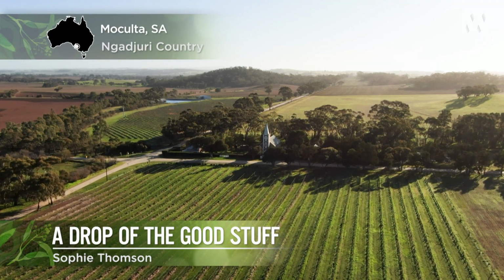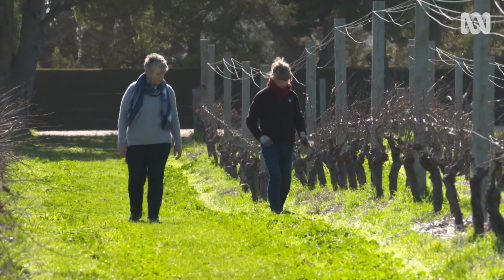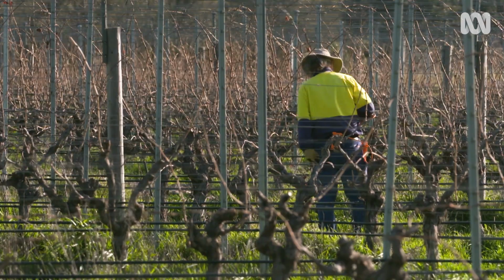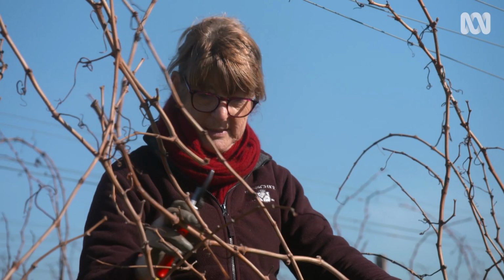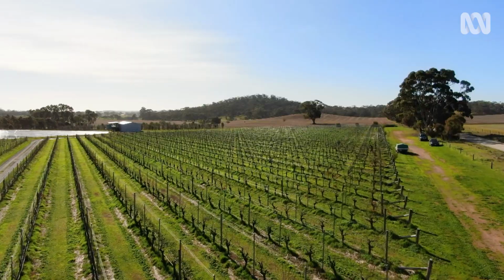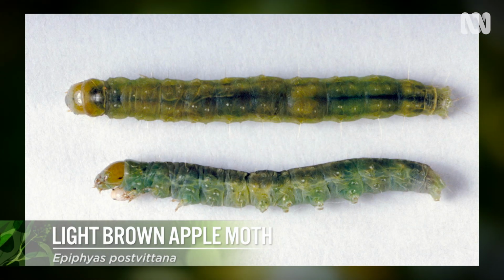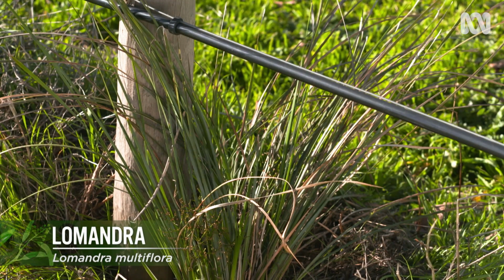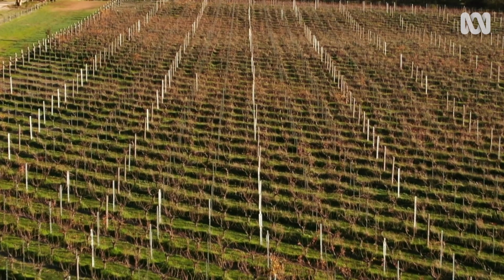Organic pest control and pruning techniques behind award winning wines | Gardening Australia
Viticulturist Prue Henschke studied botany and zoology and applies this to her vineyards, using native plants to control pests. One of her vineyards, Hill of Grace, has some of the oldest vines in the world.

Sophie visits one of oldest vineyards in the Barossa to learn the role native plants play in producing their premium wines.

Prue said it started with looking at mulching to retain moisture, regulate soil temperature and suppress weeds. They use triticale straw - a cross between wheat and rye - which takes longer to break down than other straw.
This sits on top of the compost, made from grape stalks layered with cow manure.

A major winter task is pruning. Prue demonstrates a traditional technique aimed at improving sap flow; each vine ends up with one new cane and one new spur on either side.
At the end of each cane, she cuts through the bud because the hard disk here prevents diseases entering the wound. Cuts on old wood are protected by painting the ends. It’s also important to prune when it’s dry, to reduce the chance of fungal spores being carried by damp air.

On a new vineyard near Hill of Grace, Prue is trialing companion planting using native plants. Sweet Bursaria is planted at the end of a row of vines. Because it flowers at the same time as the vine, Prue hoped it would attract predatory insects to control pests such as Light Brown Apple Moth (Epiphyas postvittana), which can ruin grapes by laying eggs in the centre of bunches.

This seems to be working, with the Trichogramma Wasp (Trichogramma pretiosum) controlling moth activity.

Another pest is the Australian Grapevine Moth (Phalaenoides glycinae), which can skeletonise a plant overnight.  These are controlled by Shield Bugs (Family Pentatomidae), again attracted by the bursaria.

Prue also underplants with wallaby grass, which takes less moisture from the soil that other pasture grasses, suppresses weeds and attracts beneficial insects, as does Lomandra, which is grown under the vines.

By reducing the moisture and heat stress on the vines, Prue believes these native companion plants are helping maintain the flavour of Henschke’s famous wines.

Featured plants:
Sweet Bursaria (Bursaria spinosa)
Wallaby Grass (Rytidosperma sp.)
Lomandra (Lomandra multiflora)

Owner: Henschke family

Location: Ngadjuri Country in Moculta, SA

Climate Zone: Mediterranean - Cool Temperate

Vineyard established: 1860s

Style: Vineyard managed using many organic and biodynamic methods